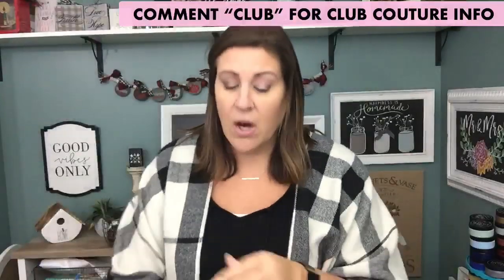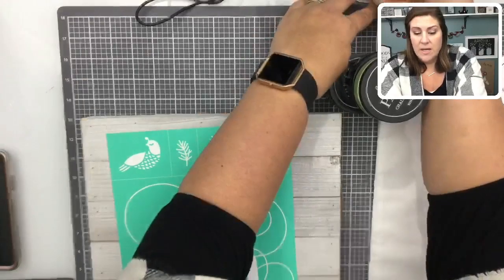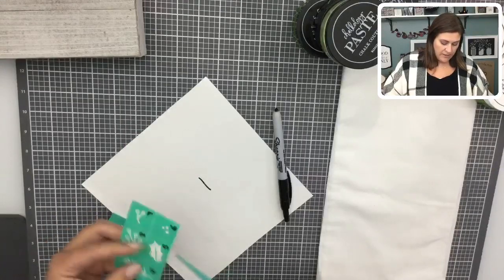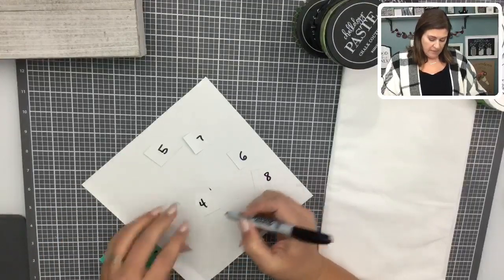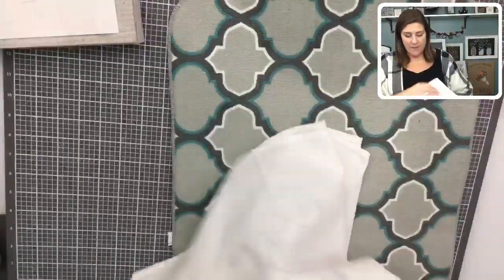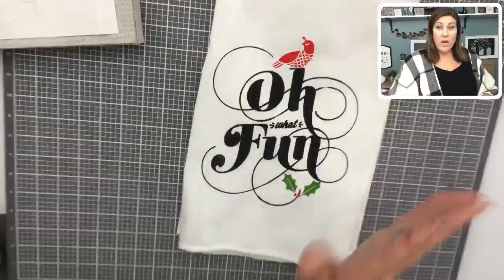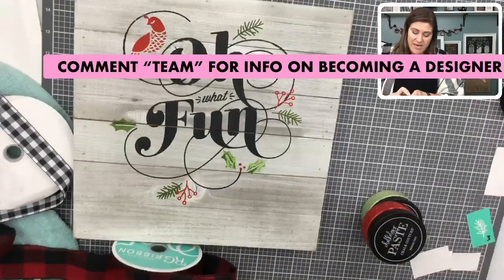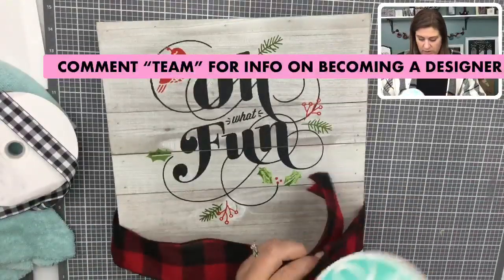Nov. Club Couture: Oh What Fun 2 ways... 2 for Tuesday